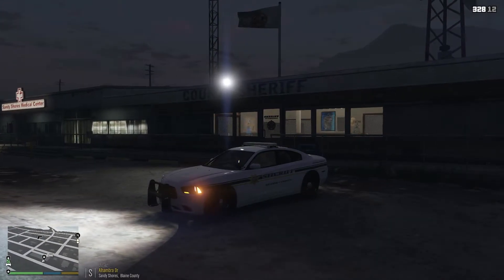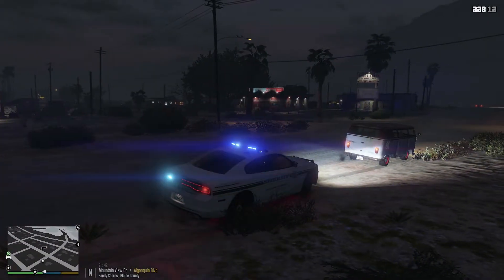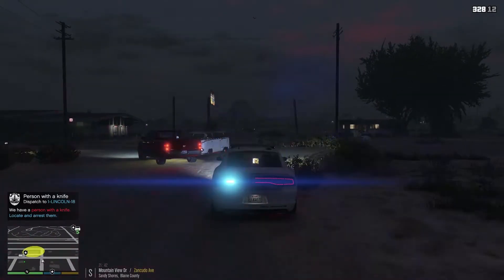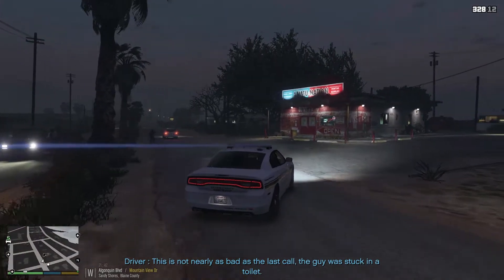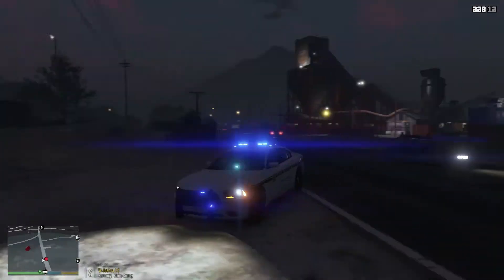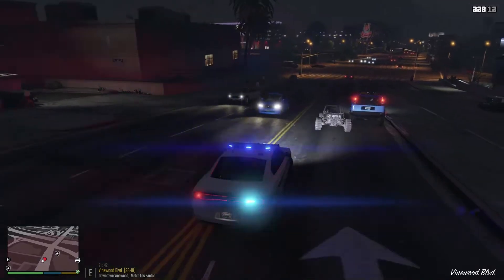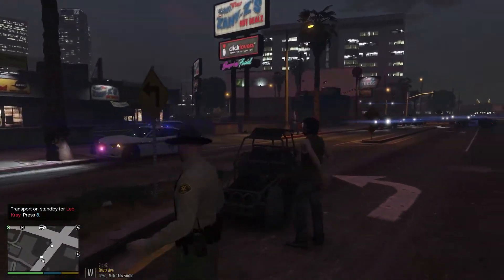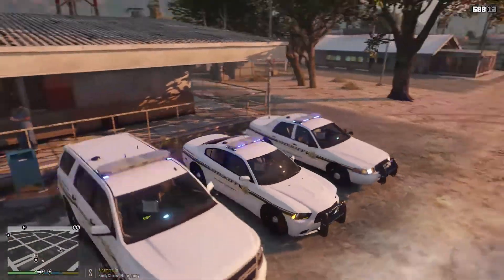GTA 5 Police Mod | LSPDFR #140 - Buggy Running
GTA 5 Roleplay LSPDFR Police Mod Gameplay!